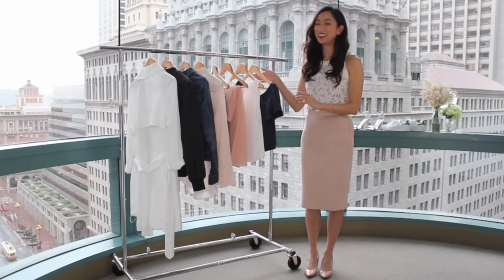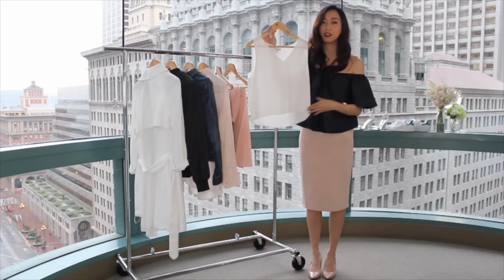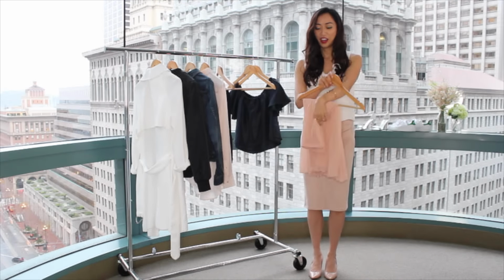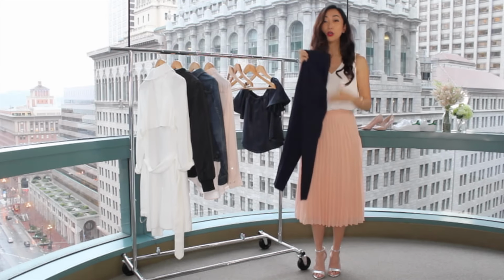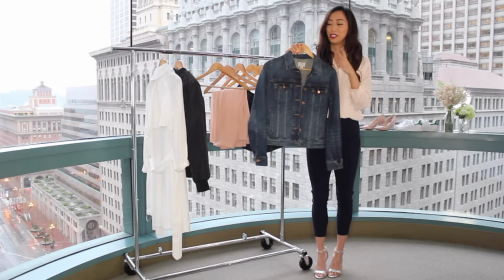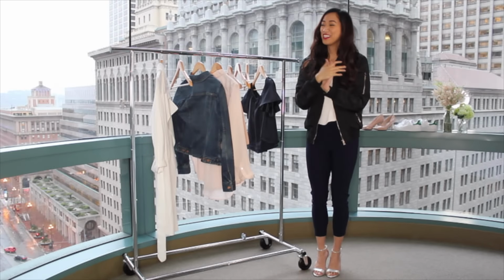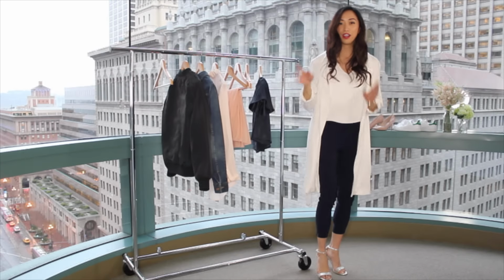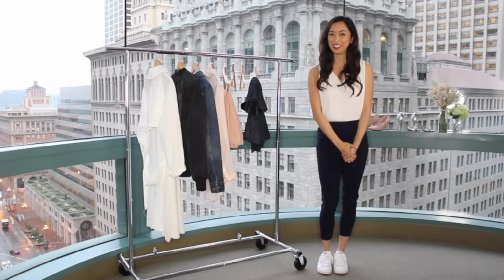Fashion Closet Essentials Part 13 Spring Edition | LookMazing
Pulled together the key essential pieces for Spring and a few of them are also on point with this season's trends!

Give me a *thumbs up* if you are enjoying the Fashion Closet Essentials Series! Also, a Spring lookbook will be coming soon ;)

Let me know what are your must-have Spring items! If you're interested in Spring/Summer 2016 Trends, check out our feature